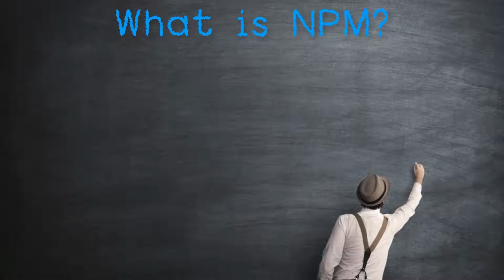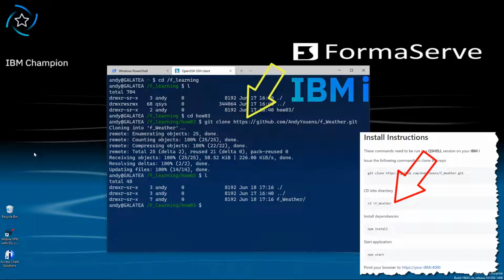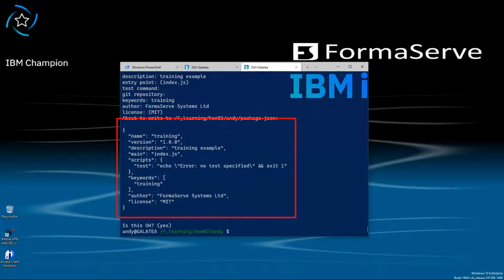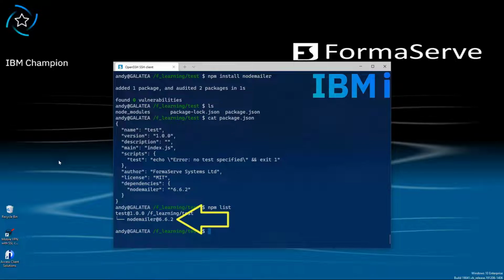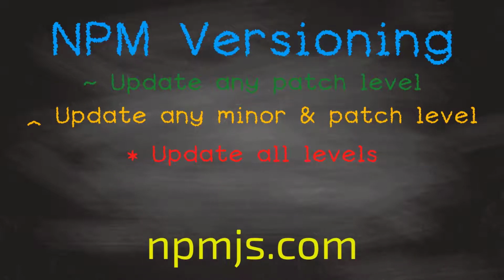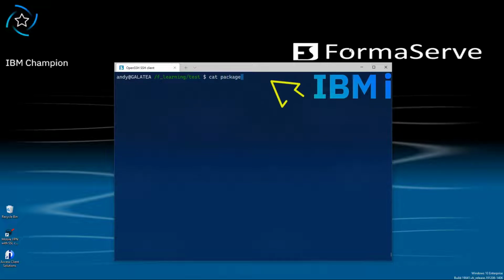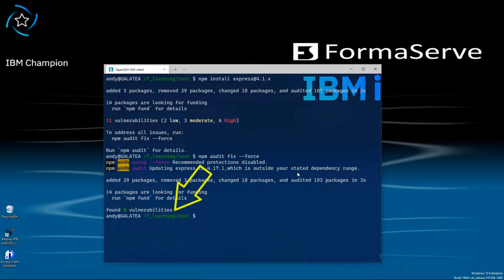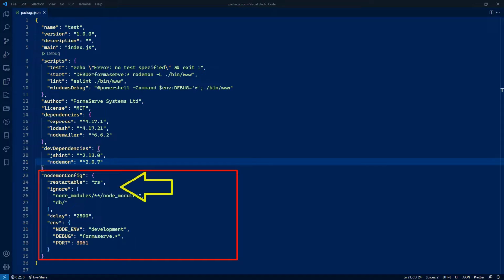How to use Node Package Manager (NPM)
In this short How To On IBM i Video set, we will be taking a look at how to use a package management tool on the IBM i.

We will show how we use NPM with Open Source.

If you are thinking of using open source, then take the time to use this great tool.

You will not be disappointed, it is popular for a reason.

See what we have got to say about it.

-- Contents --

00:00 - Intro
01:35 - What is NPM?
02:17 - Install NPM
02:55 - Using NPM
03:04 - Cloning a Project
05:49 - NPM Init
08:47 - NPM Install
10:13 - NPM Dependancies
10:41 - NPM Developer Dependancies
11:17 - NPM Package Versioning
13:31 - NPM Install Packages Globally
14:42 - NPM List Packages
15:15 - Package-lock.json
15:54 - Install Packages at certain levels
16:38 - NPM Outdated
17:21 - NPM Auditing
18:14 - Package.JSON in VS Code
18:51 - NPM Scripts
20:24 - Nodemon configuration
21:12 -  Check out learning.formaserve.co.uk & Powerwire.eu
21:33 - Still training!
22:30 - Wrap Up!